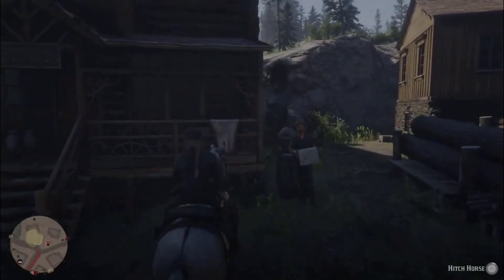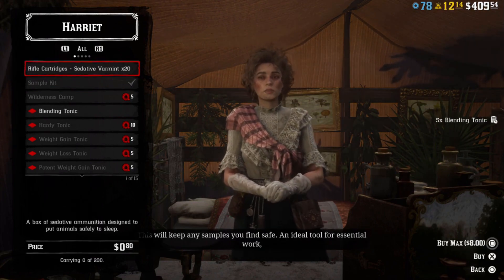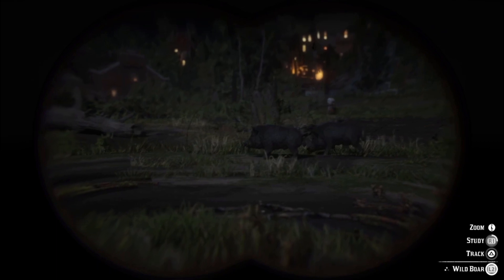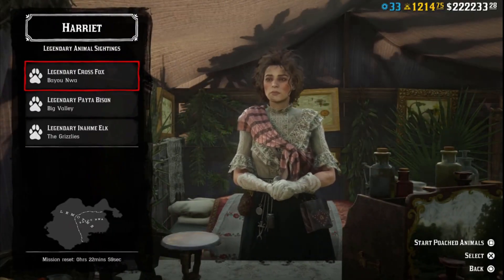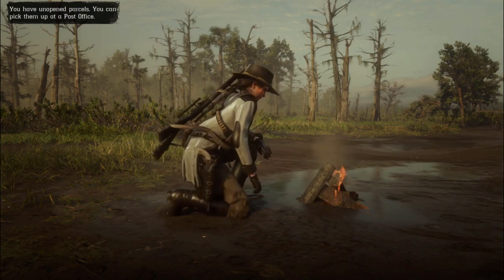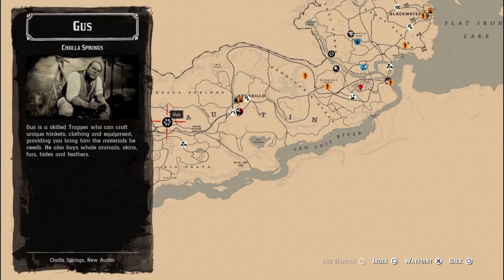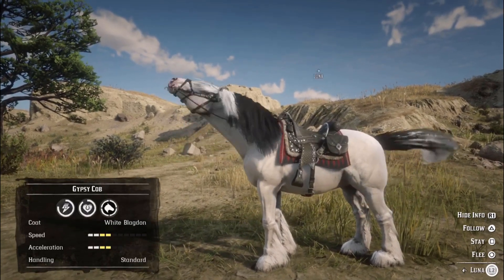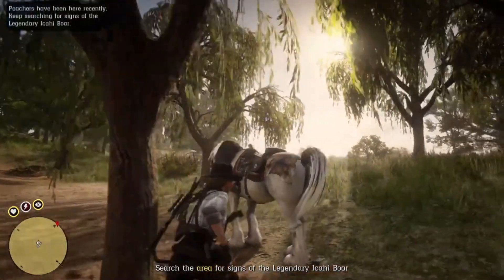Red Dead Online: Naturalist Role